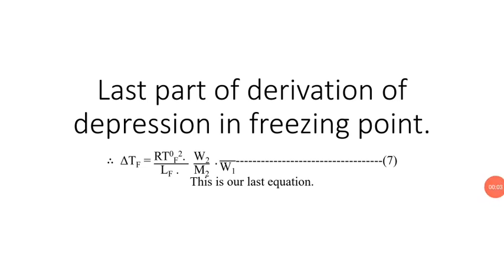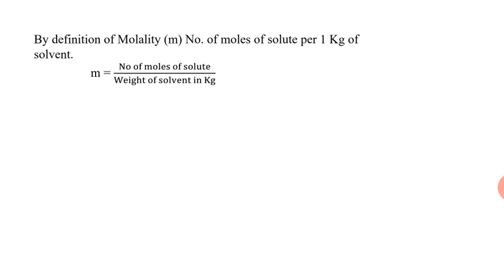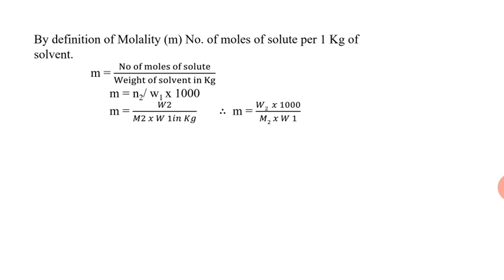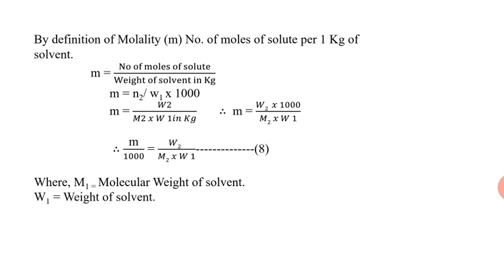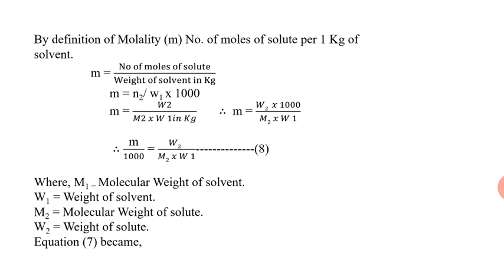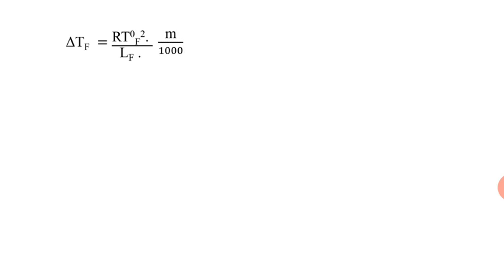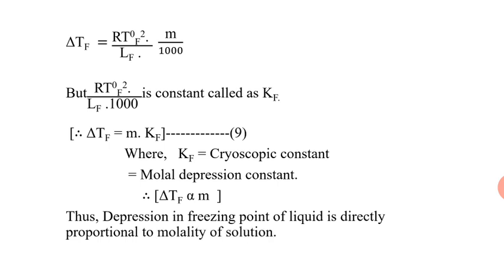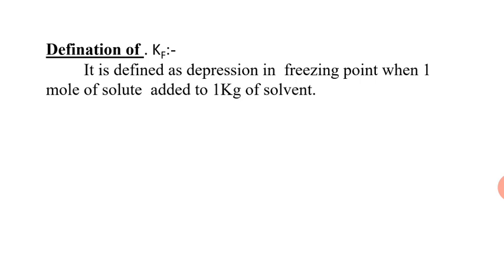Last part of Derivation of Depression in Freezing Point.